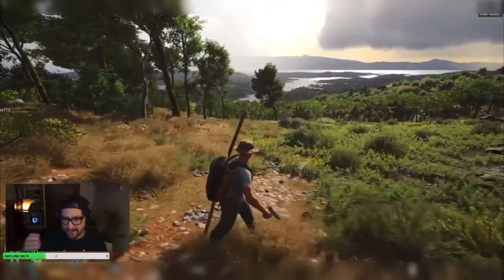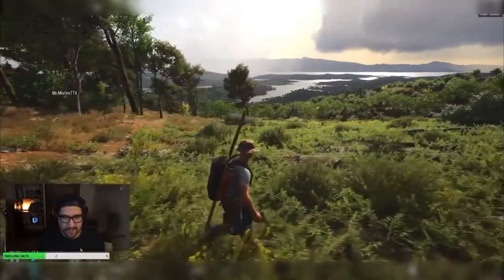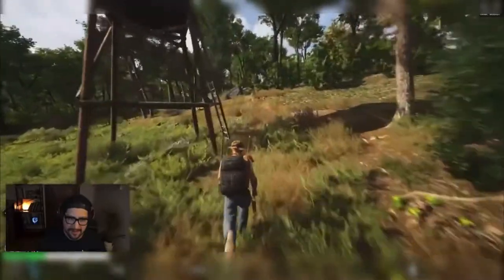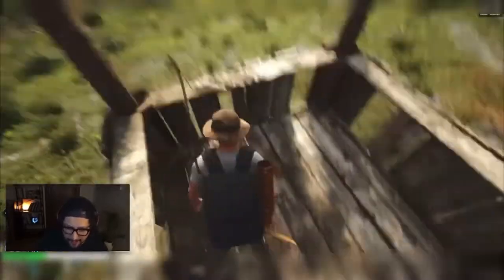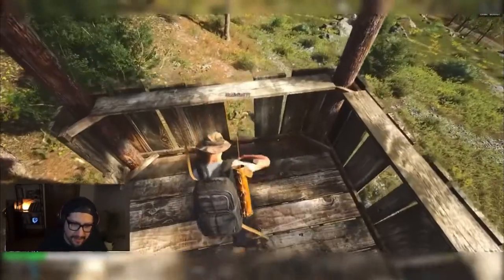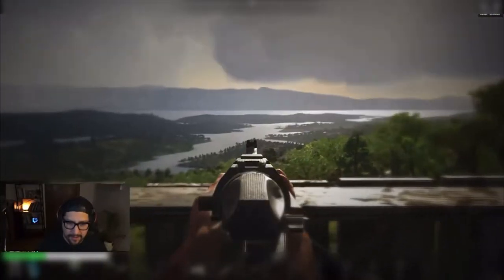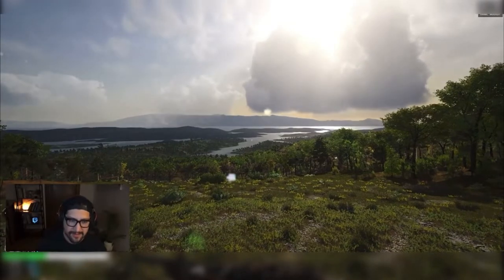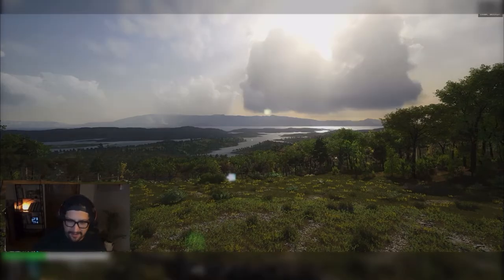Scum is beautiful chaos | survival series